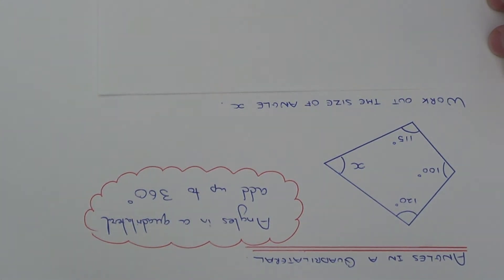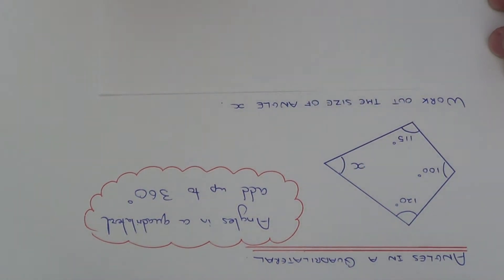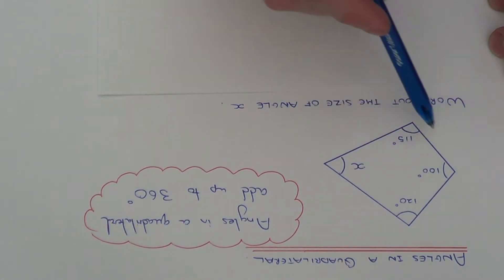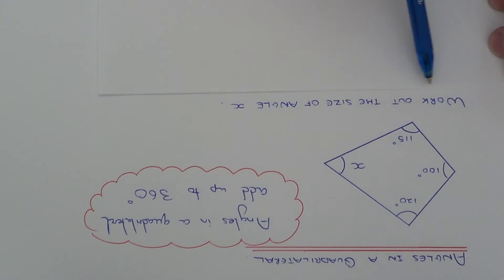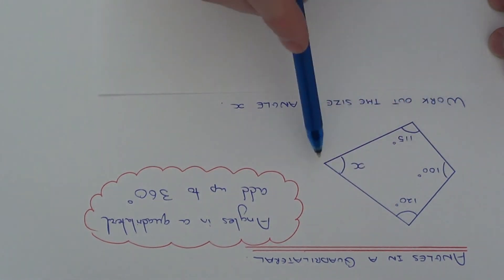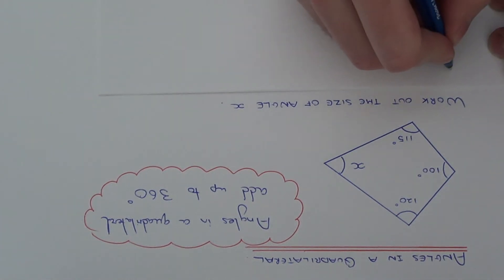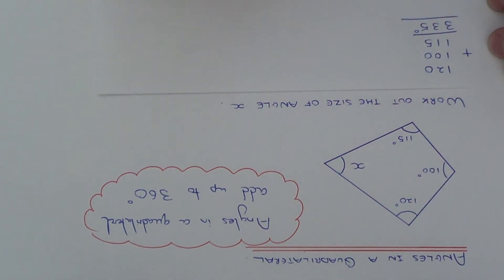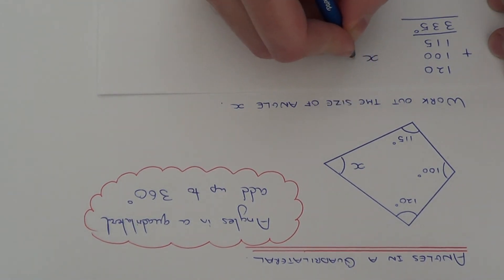Angles In A Quadrilateral Add Up To 360 Degrees (Angles In 4 Sided Shapes)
Angles in a quadrilateral (that is a 4 sided shape) add up to 360 degrees. So if you are asked to work out a missing angle in a quadrilateral then add up the 3 angles that are given and subtract this answer from 360.

So in the example given you have 3 angles inside a quadrilateral which are 120, 100 and 115 degrees and you need to calculate the size of the fourth angle x.

First work out the total of the 3 angles already given in the quadrilateral:
120 + 100 + 115 = 335.

Now you can apply the rule that angles in a quadrilateral add up to 360 degrees:
x = 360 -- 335 = 25 degrees.